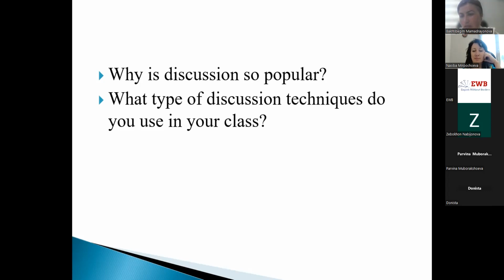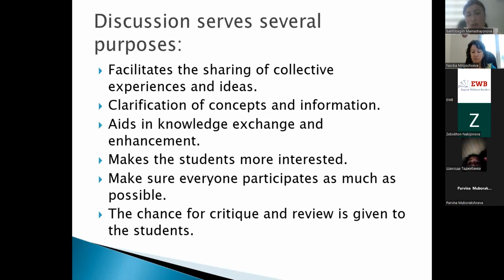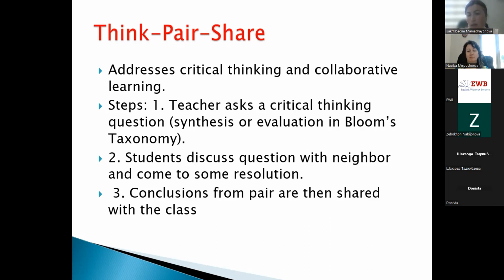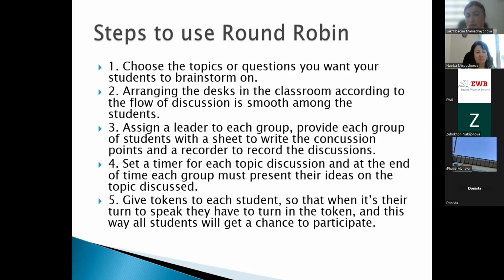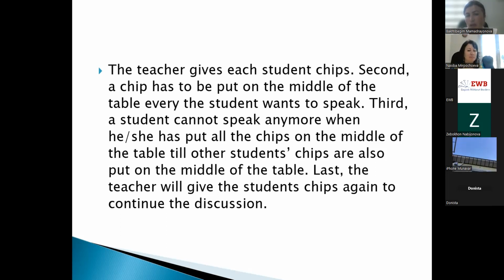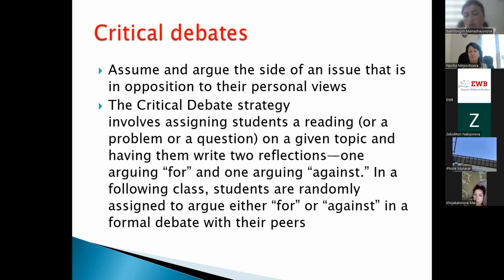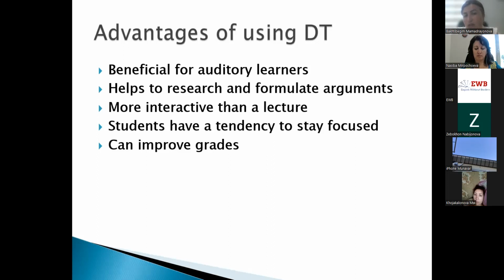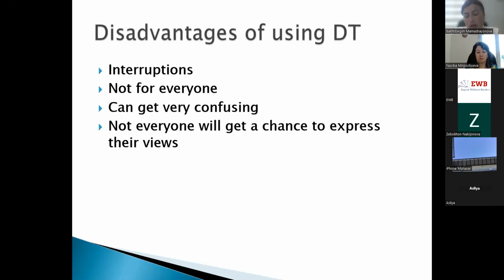Bakhtibegim Mamadrayonova, "THE EFFECT OF DISCUSSION TECHNIQUE ON STUDENTS' SPEAKING ABILITY"